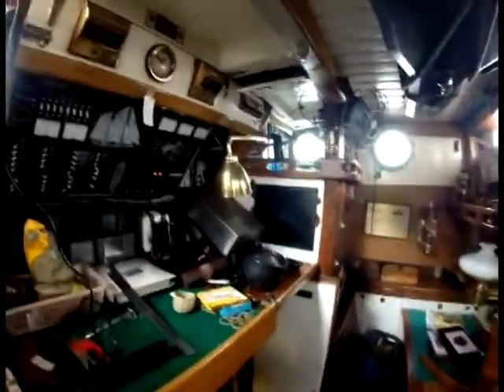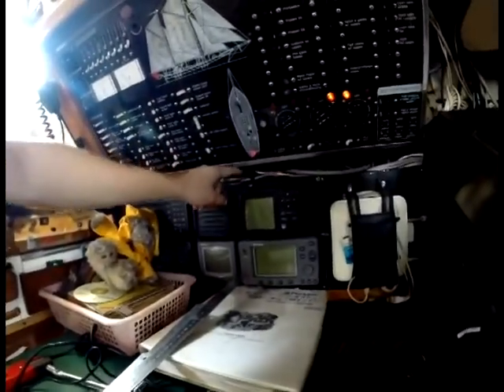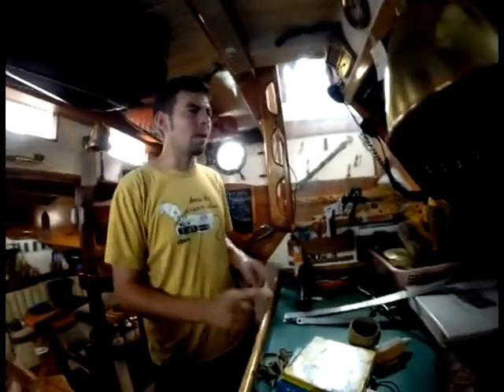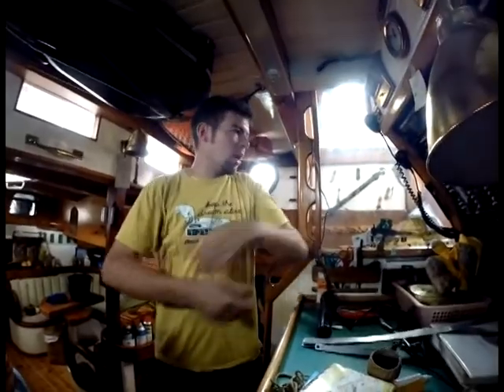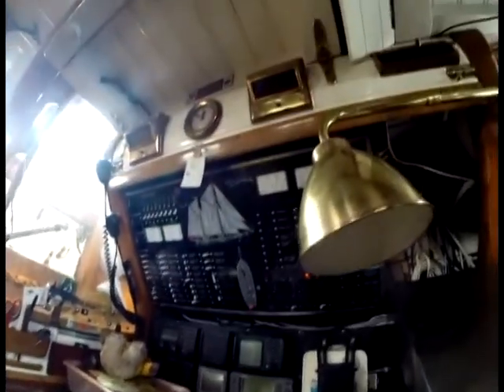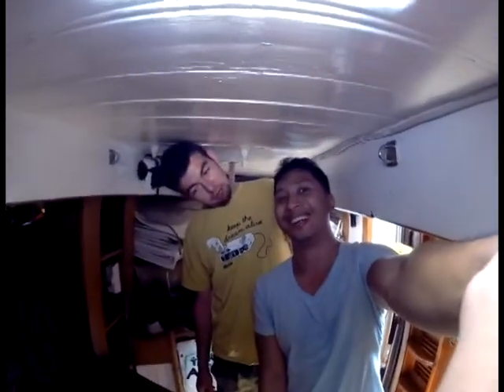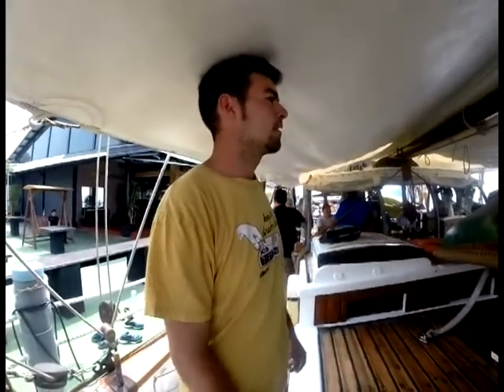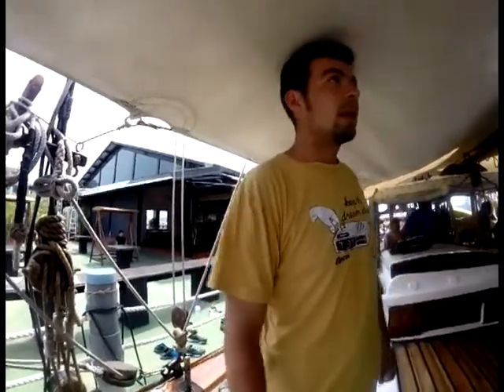Inside Vessel Vega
It an old Norwegian Vessel, about a hundred and twenty years old vessel. It used to be a cargo vessel. My friend do some volunteer on that vessel and I got a chance to looked around and it was a cool experiences. :)

:P